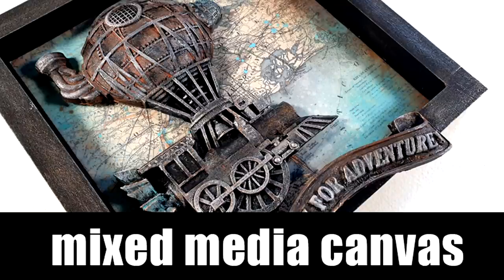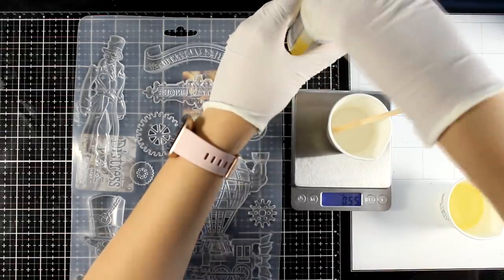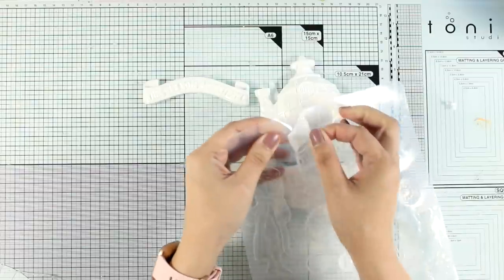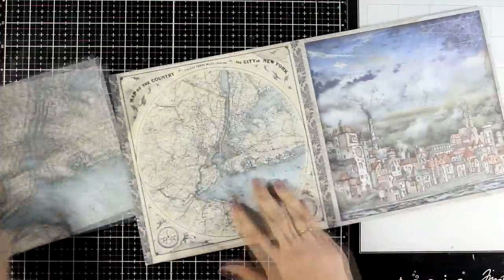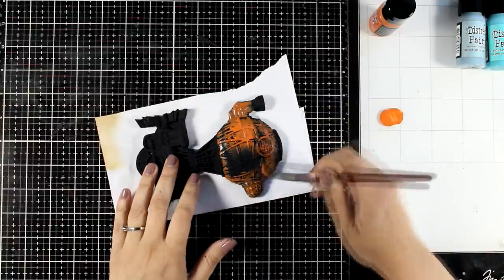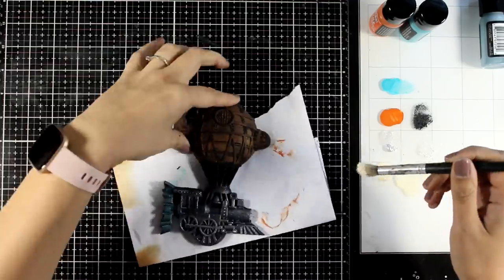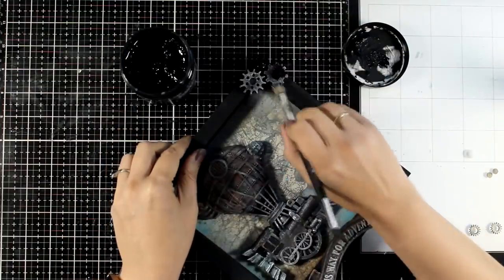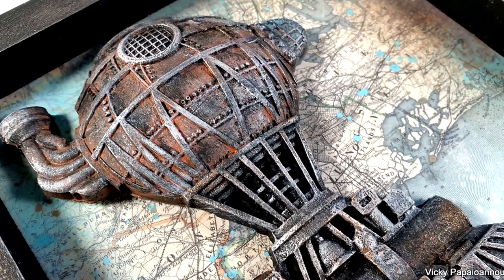mixed media canvas | playing with resin, molds, dry brushing and more!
• Stamperia SIR VAGABOND TRAIN Soft Mold

• Amazon.com: YoleShy 6 Pcs 8'' x 8'' Unfinished Wood Cradled Painting Panel...
[ Amazon US ]

• Ranger Ink - Tim Holtz - Distress Oxide Spray - Salvaged Patina

• Ranger Ink - Tim Holtz - Distress Oxides Spray - Speckled Egg

• Ranger Ink - Tim Holtz - Distress Oxides Spray - Vintage Photo

• Sizzix - Glue Gun Sticks - 6 Inches - Clear - 20 Pack